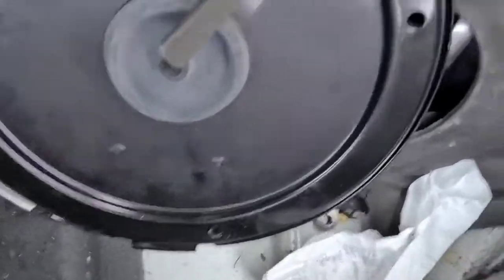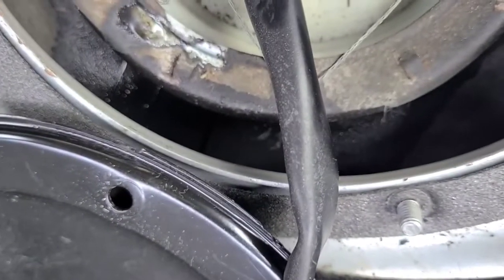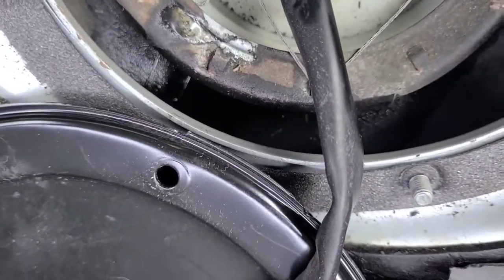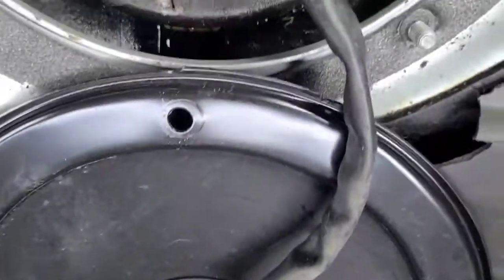BMW E46 gas tank leaking - FIXED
BMW E46 gas tank leaking is fixed.  Every time I filled the tank of my 2001, BMW 325ci the gas would pour out near the rear wheel.  I found and fixed that problem.